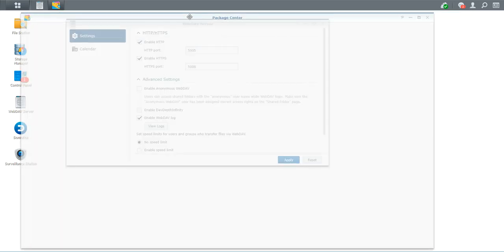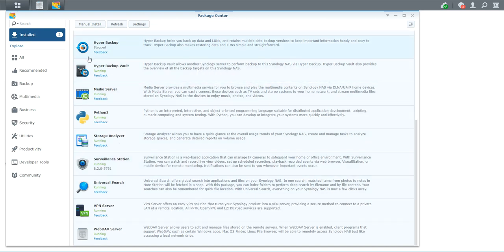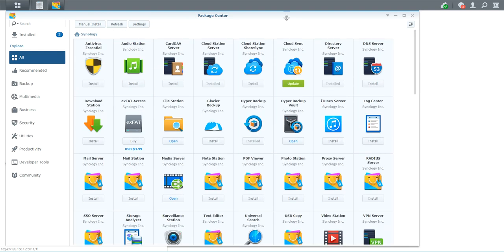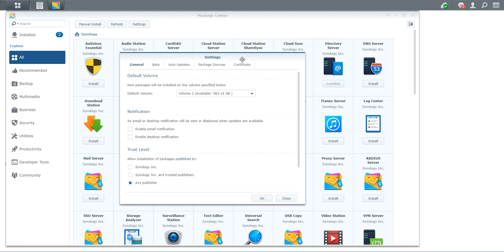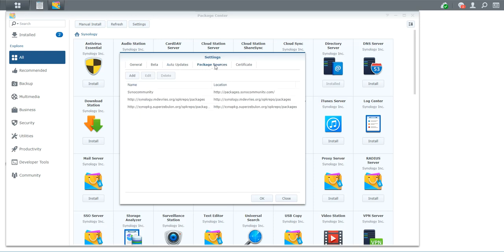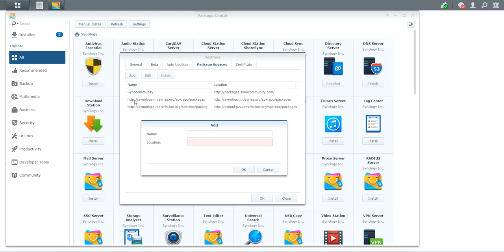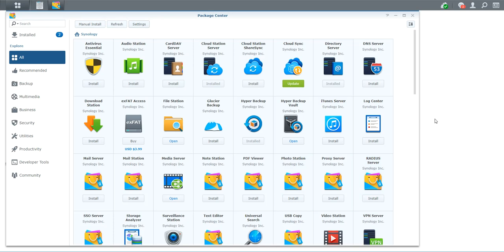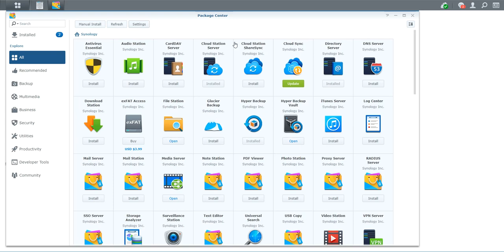Beginner's Guide to Synology - How to work with Package Center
Today's topic: Synology Package Center